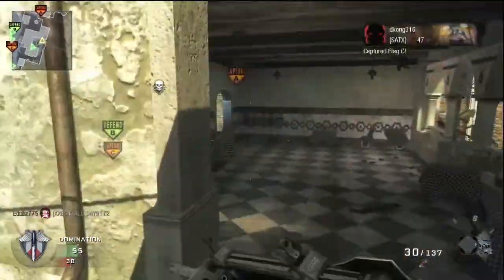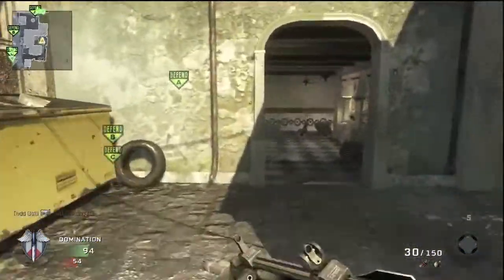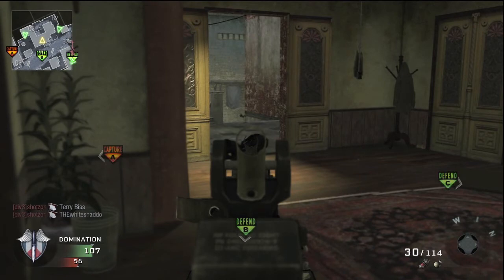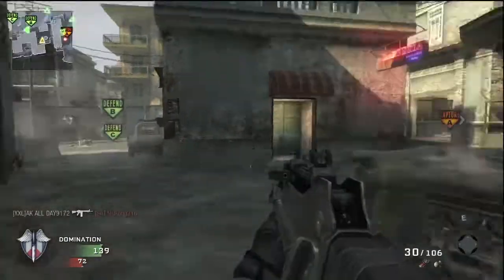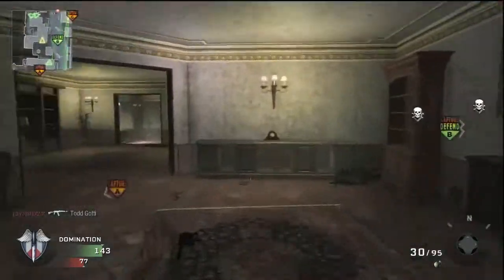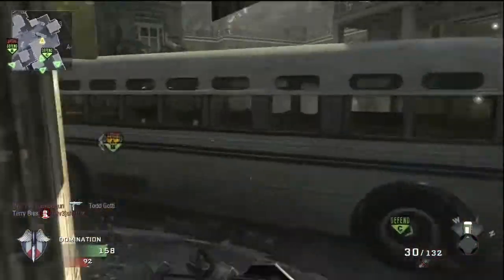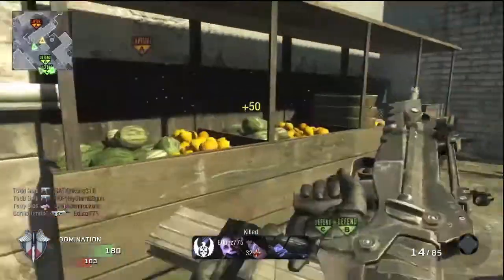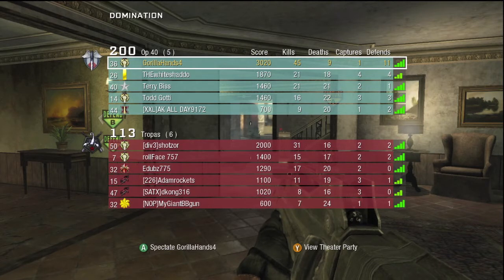Domination 5: My Defensive Domination Build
Gameplay & Commentary by: Gorillahands4